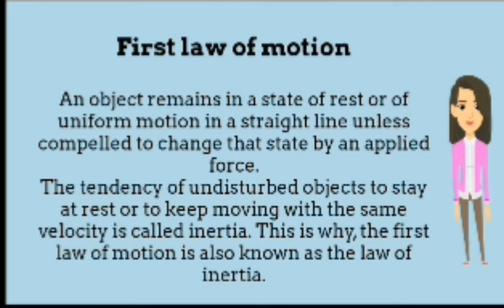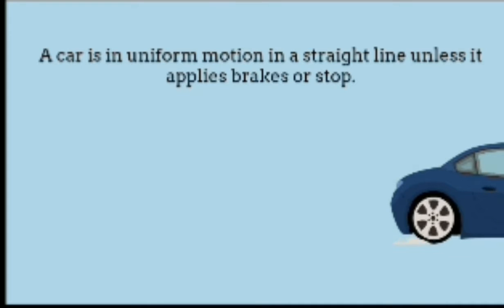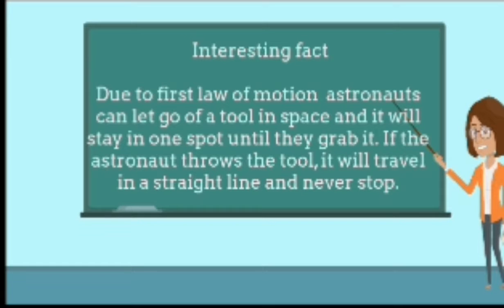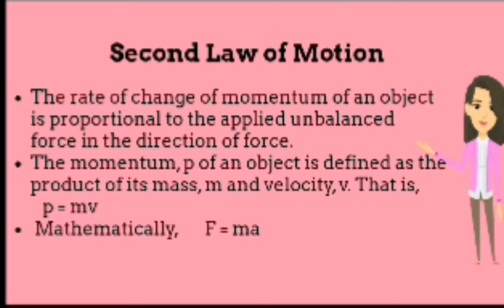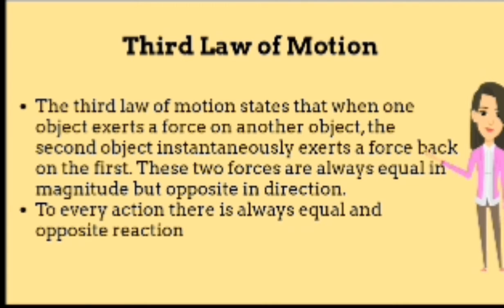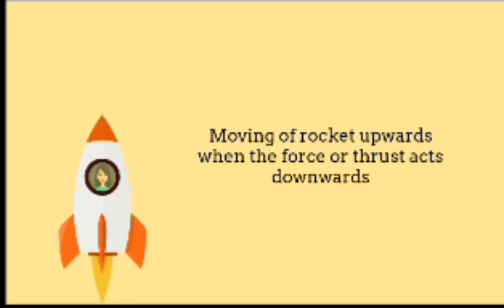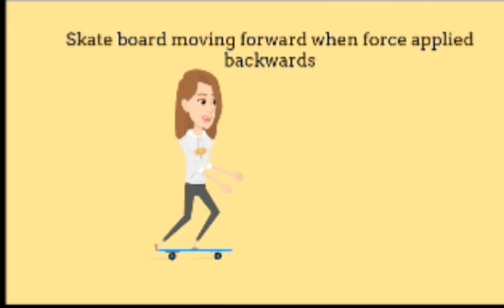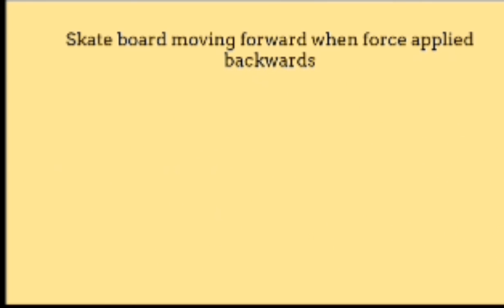Newton's laws of motion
Newton's 3 laws of motion explained in detail with examples.
Created by:
                    Ruqaiya Mehwish